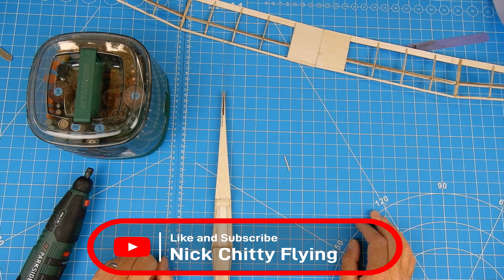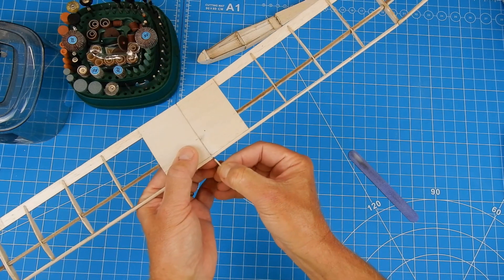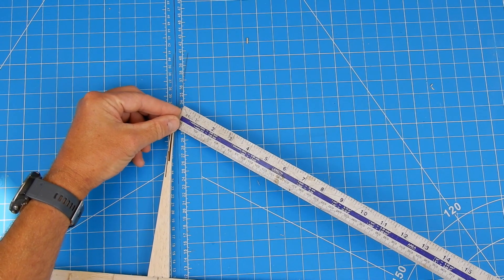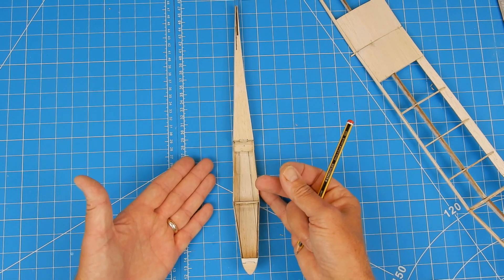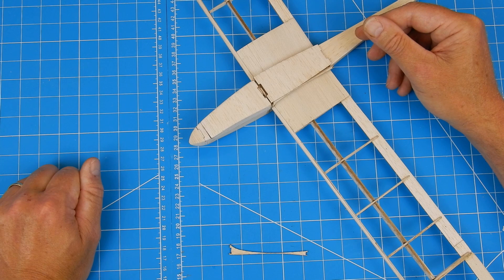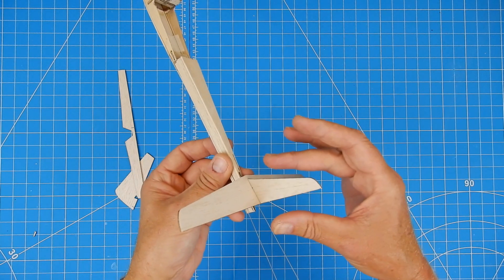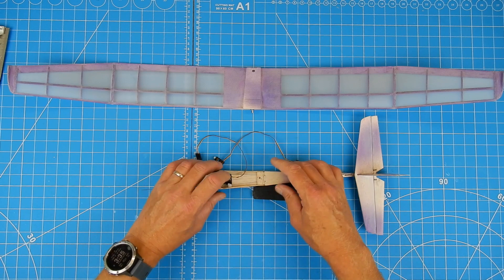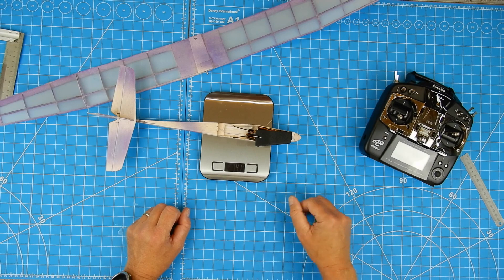How to Build a Micro Aquila Radio control Glider Part Three wing/tail/servos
Micro Aquila build part 3 the wing fitting,wing hatch,tail,rc installation. built under lic from Red Jenson of Alien technologies. As always i have know commercial links to these companies.